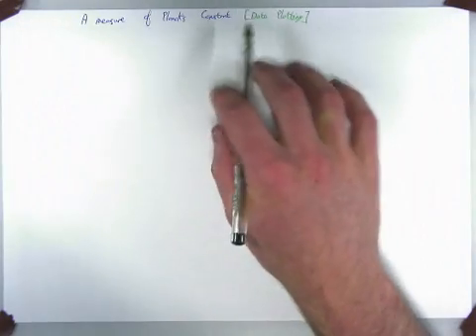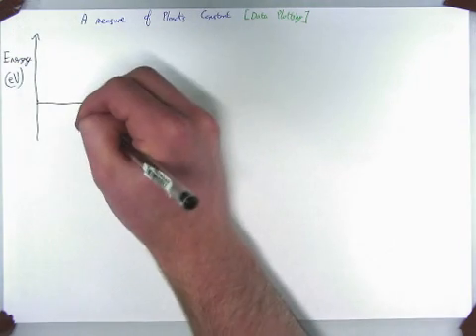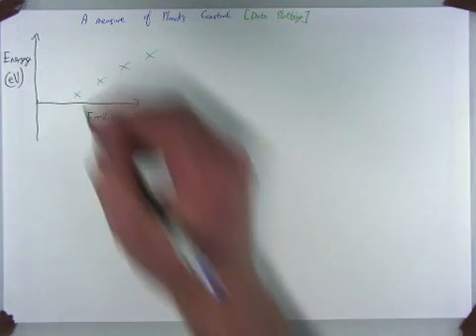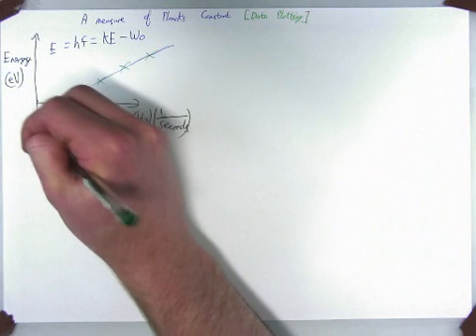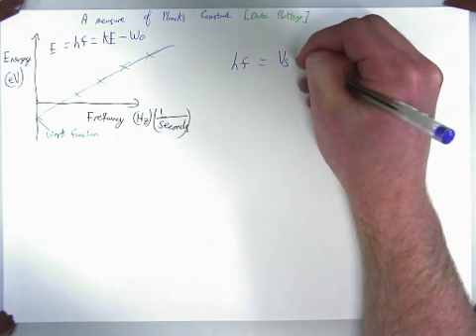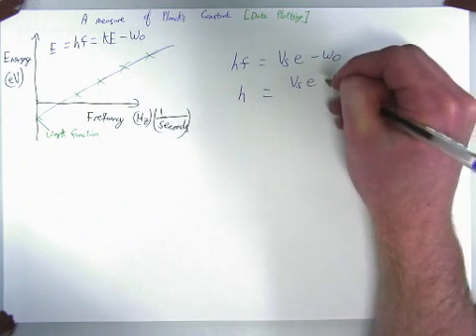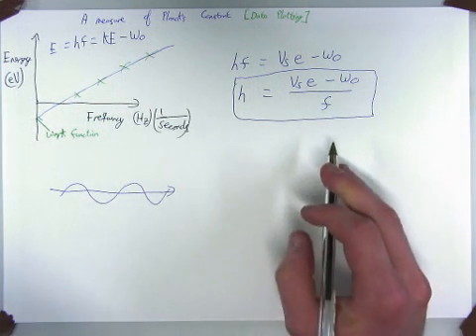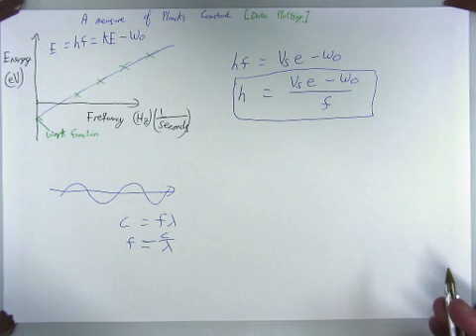A measure of Planck's constant data plotting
A measure of Planck's Constant data analysis